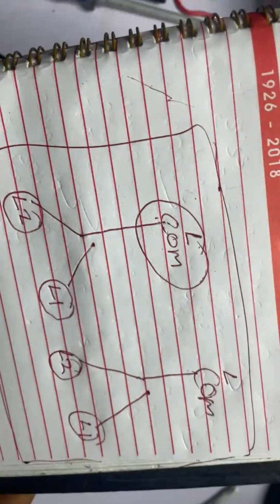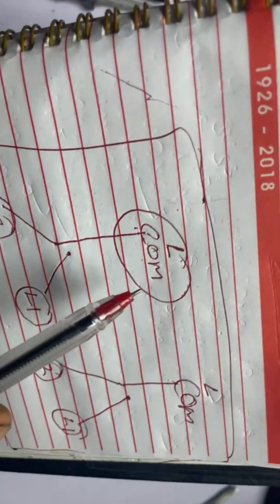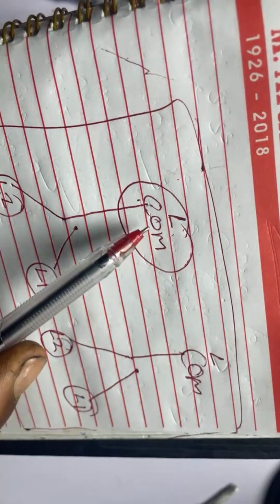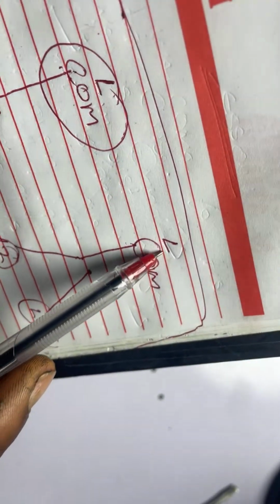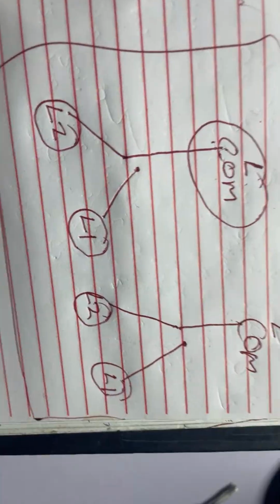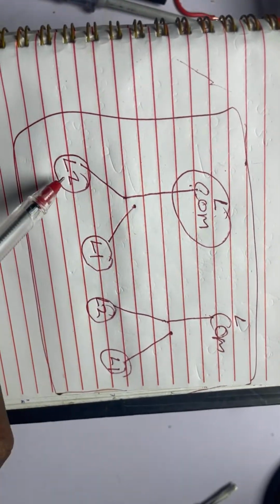2 gang switch wiring, how to identify common terminal, L1 and L2 step by step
In this live video you are going to learn the difference between common terminal , L1 and L2 in a 2 gang switch step by step for beginner